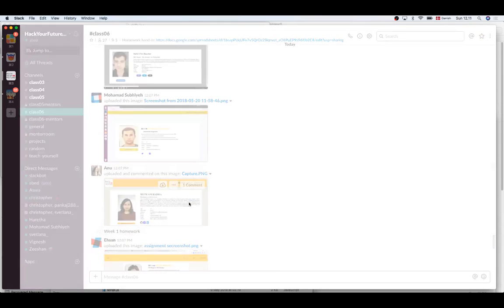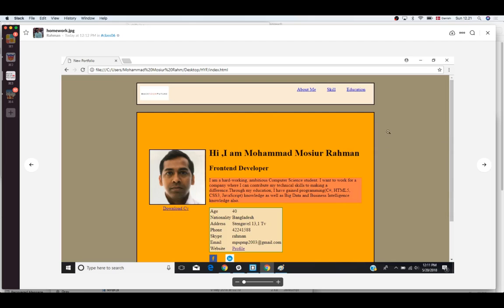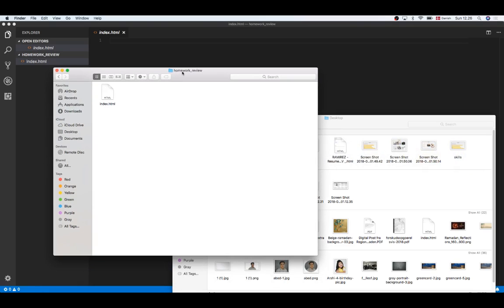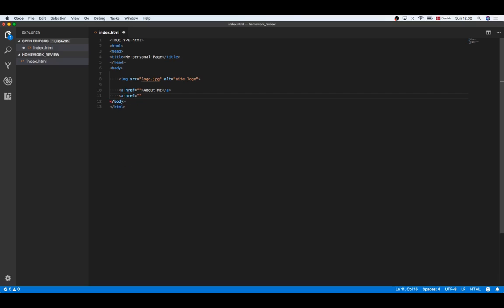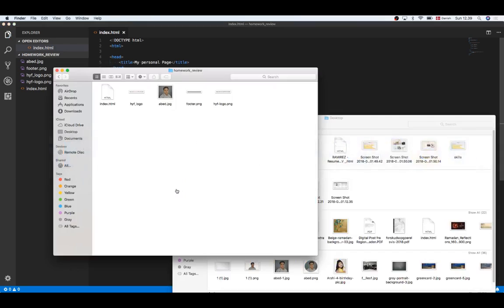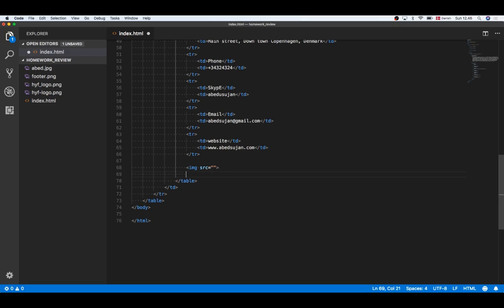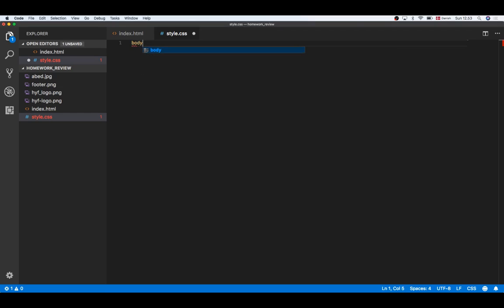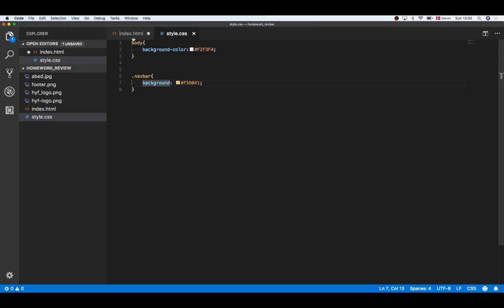Class06 - HTML/CSS - week 2 pt 1